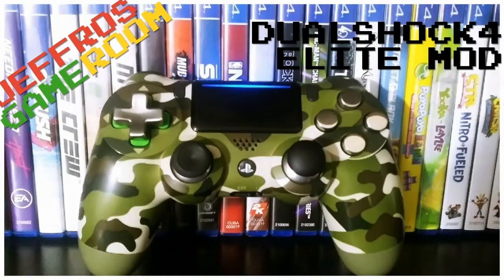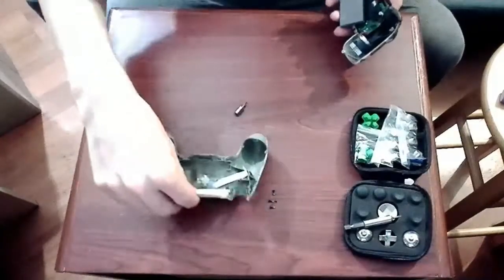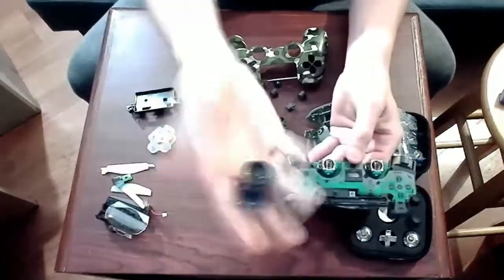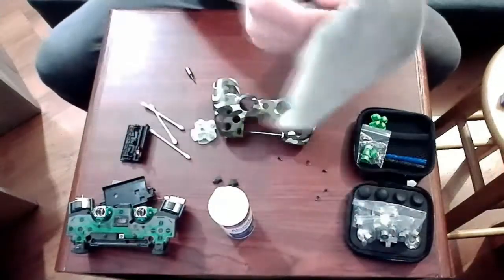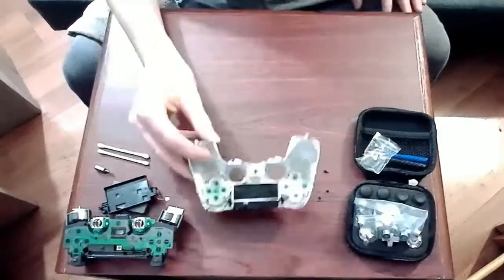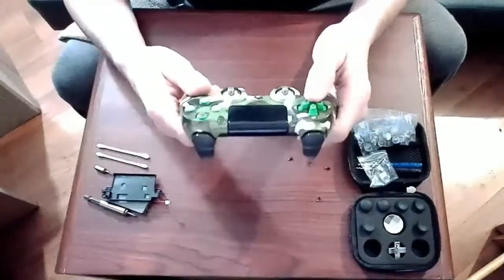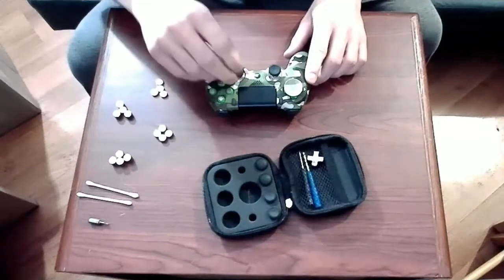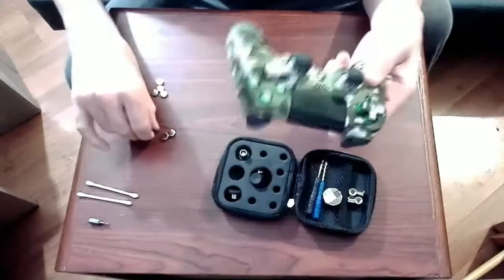DUALSHOCK 4 ELITE MOD